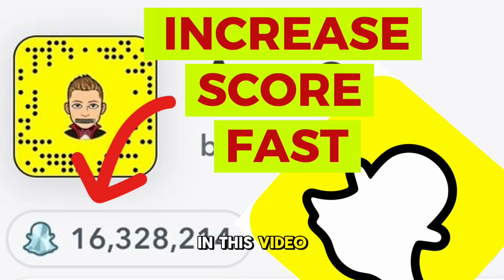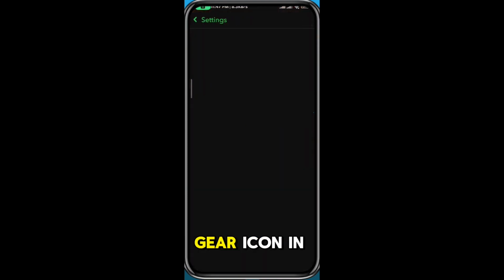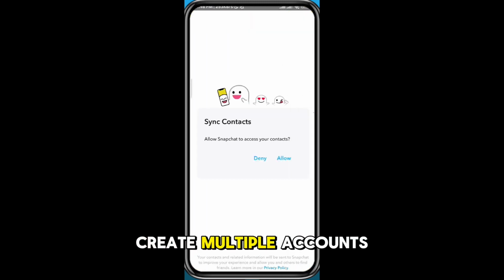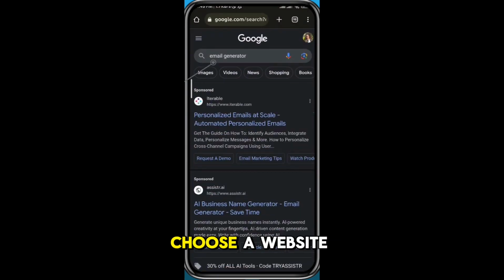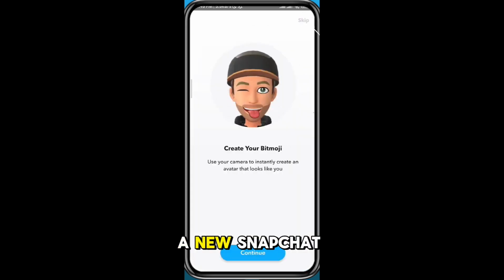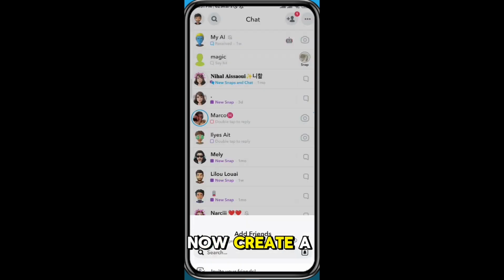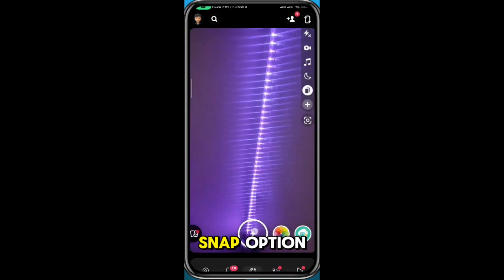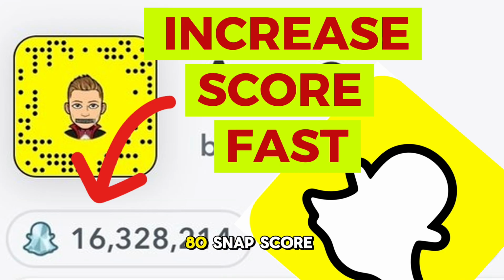How to Increase Snapchat Score 2024 (Step-by-Step)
Want to boost your Snapchat score in 2024? You're in luck! Welcome to our step-by-step guide on how to increase your Snapchat score, unlocking new achievements and levels of Snapchat mastery.

In this video, we'll walk you through proven methods and strategies to boost your Snapchat score efficiently and effectively. Whether you're a casual user or a Snapchat aficionado, we've got tips tailored to help you elevate your score to new heights.

Join us as we dive into the intricacies of Snapchat scoring, uncovering the secrets to maximizing your points with every snap you send. From understanding the scoring system to implementing daily tactics, we'll cover everything you need to know to see your score soar.

Follow along as we explore different techniques for increasing your Snapchat score, including sending snaps, engaging with friends, and utilizing special features within the app. We'll also debunk common myths and misconceptions about Snapchat scoring, ensuring you have accurate information to boost your score effectively.

Don't let your Snapchat score stagnate – unleash its full potential with our comprehensive guide. Whether you're aiming for bragging rights among friends or simply looking to level up your Snapchat game, we've got you covered with practical advice and insider tips.

So, if you're ready to take your Snapchat score to the next level, join us as we embark on this journey together. Watch our video now and start boosting your Snapchat score like never before!